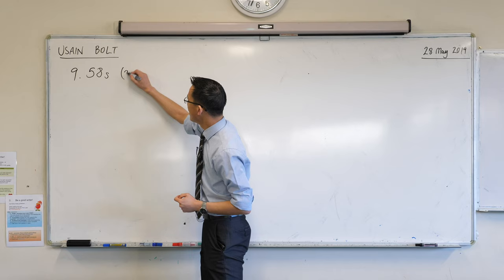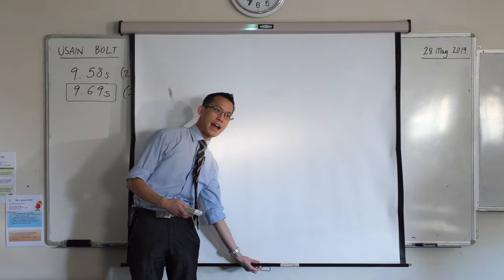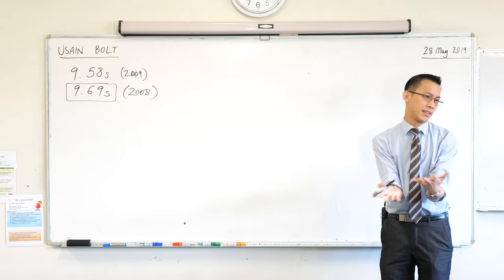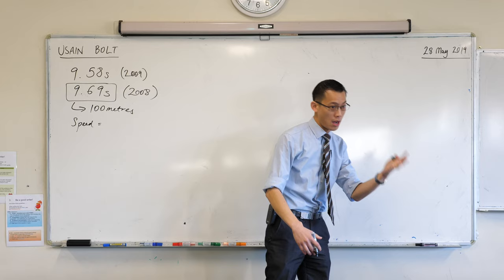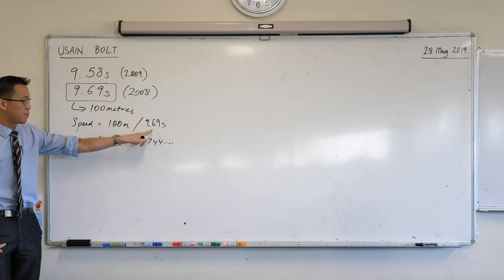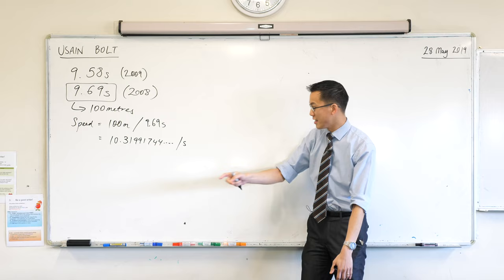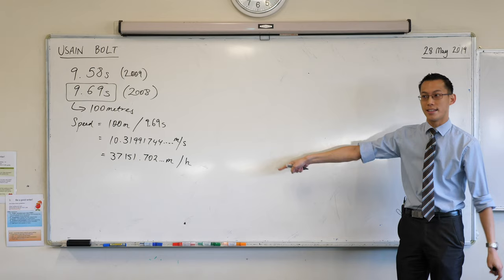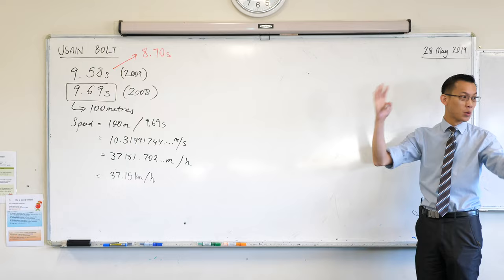Prologue to Calculus (1 of 5: How fast did Usain Bolt run?)